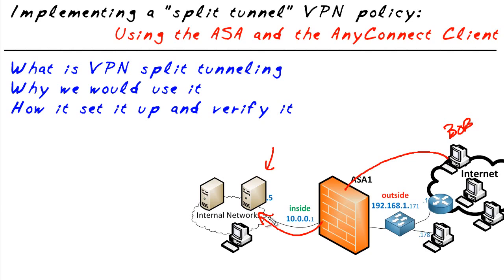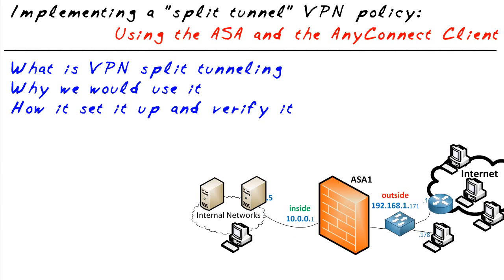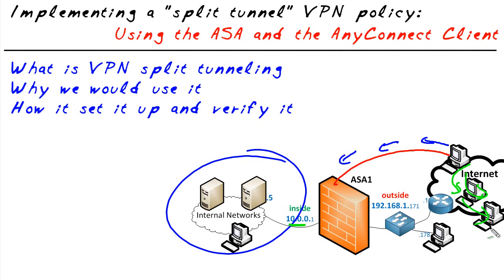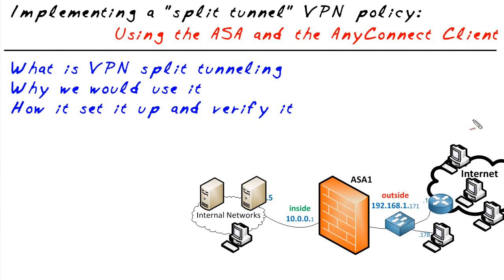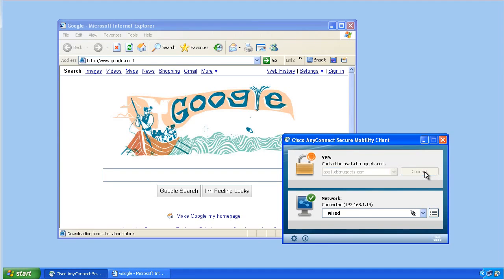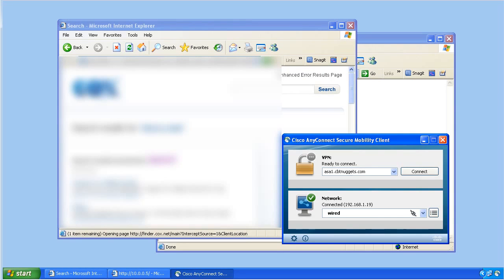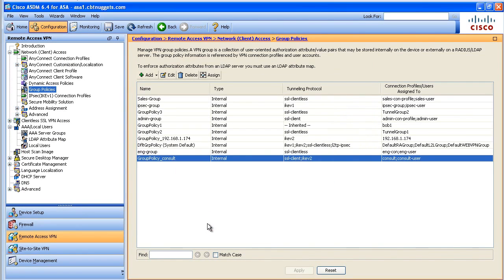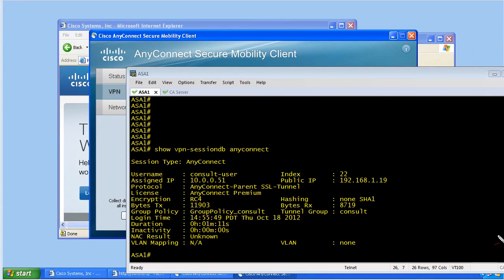MicroNugget: Split-Tunneling with VPNs (Virtual Private Networks)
In this MicroNugget, I will identify what VPN Split Tunneling is, why you should use it, how to implement it and verify your work.